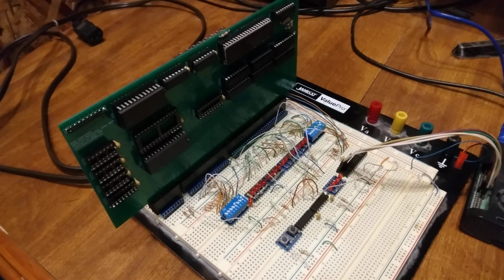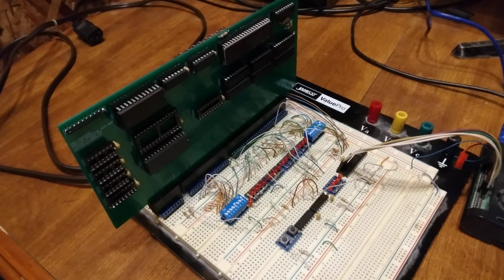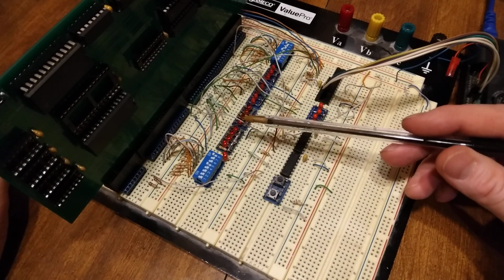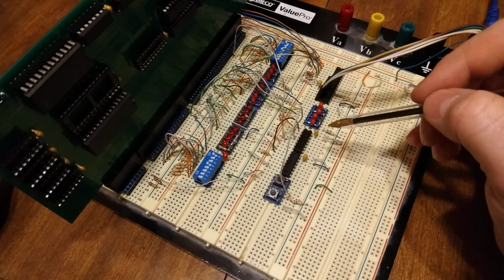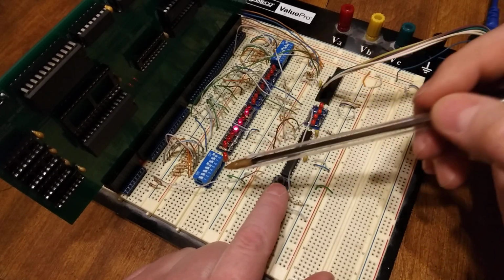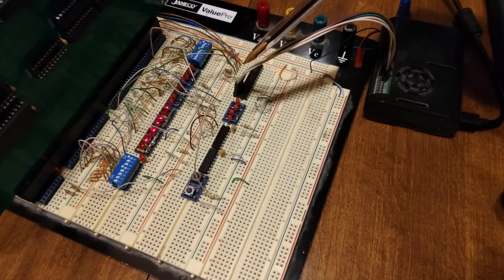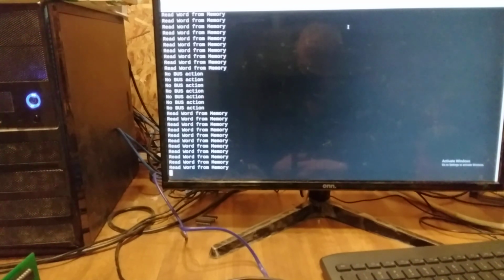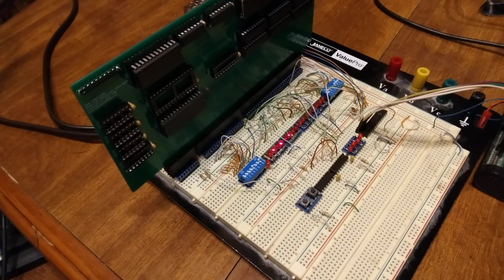8086 Single Step System BUS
74LS74
Pin 1 = ALE Inverted
Pin 2 = 5+
Pin 3 = Push Button (Active High)
Pin 4 = Pin 6
Pin 5 = Ready
Pin 6 = Pin 4
Pin 7 = GND
Pin 14 = 5+

74LS04
Pin 1 = ALE
Pin 2 = 74LS74 Pin 1
Pin 7 = GND
Pin 14 = 5+

Raspberry PI, Python code, MCP23S17

import spidev
import time

MCP23S17_WRITE_00 = 0b01000000
MCP23S17_READ_00 =  0b01000001

IOCON_0A = 0x0A
IODIRA = 0x00
IODIRB = 0x01
GPIOA = 0x12;
GPIOB = 0X13;
ALL_OUT = 0x00;
ALL_IN = 0xFF;

spi = spidev.SpiDev()
spi.open(0, 0)
spi.max_speed_hz = 10000000

Enable address pins
spi.xfer([MCP23S17_WRITE_00, IOCON_0A, 0b00001000])
Setup ports
#8 bit Data
spi.xfer([MCP23S17_WRITE_00, IODIRA, ALL_OUT])
Control BUS
spi.xfer([MCP23S17_WRITE_00, IODIRB, ALL_IN])

def Step():
    spi.xfer([MCP23S17_WRITE_00, GPIOA, 0])
    spi.xfer([MCP23S17_WRITE_00, GPIOA, 1])

while True:
    val = spi.xfer([MCP23S17_READ_00, GPIOB, 0x00])
    time.sleep(1)
    if val[2] == 0x0D:
        print("Read Word from Memory")
        Step()
    elif val[2] == 0x1D:
        print("Read Upper Byte from Memory")
        Step()
    elif val[2] == 0x2D:
        print("Read Lower Byte from Memory")
        Step()

    elif val[2] == 0x0E:
        print("Write Word to Memory")
        Step()
    elif val[2] == 0x1E:
        print("Write Upper Byte to Memory")
        Step()
    elif val[2] == 0x2E:
        print("Write Lower Byte to Memory")
        Step()

    elif val[2] == 0x07:
        print("Read Word from IO")
        Step()
    elif val[2] == 0x17:
        print("Read Upper Byte from IO")
        Step()
    elif val[2] == 0x27:
        print("Read Lower Byte from IO")
        Step()

    elif val[2] == 0x0B:
        print("Write Word to IO")
        Step()
    elif val[2] == 0x1B:
        print("Write Upper Byte to IO")
        Step()
    elif val[2] == 0x2B:
        print("Write Lower Byte to IO")
        Step()
    else:
        print("No BUS action")